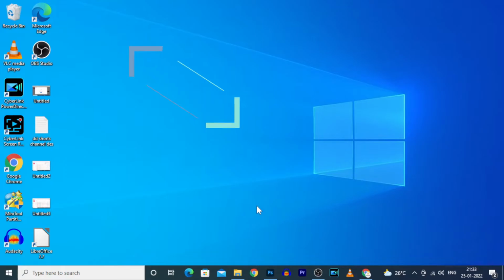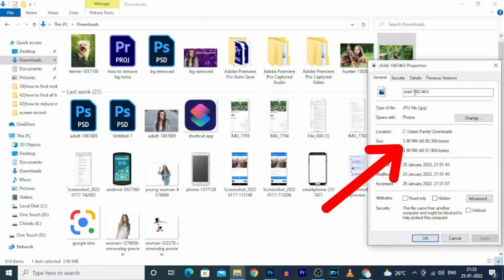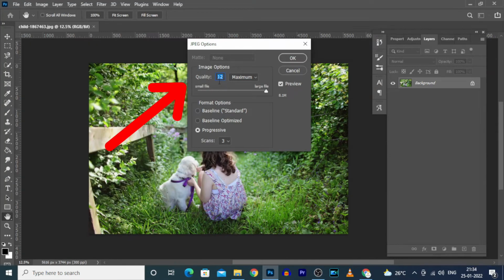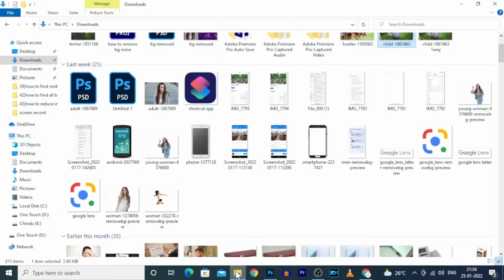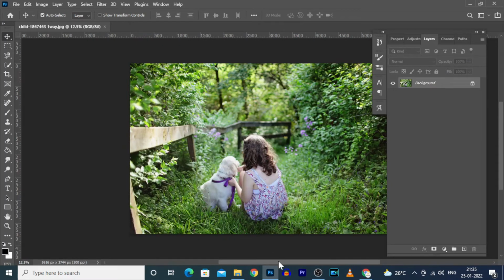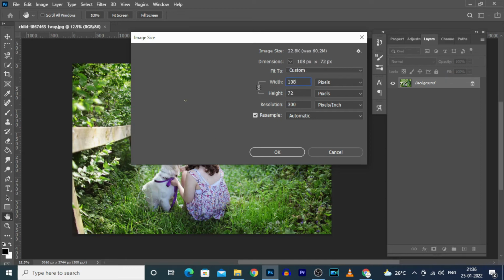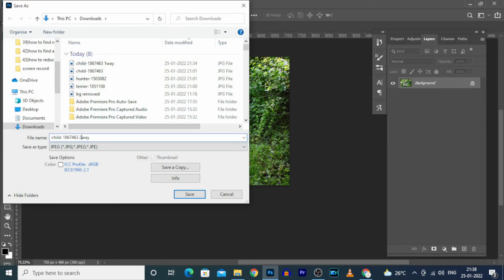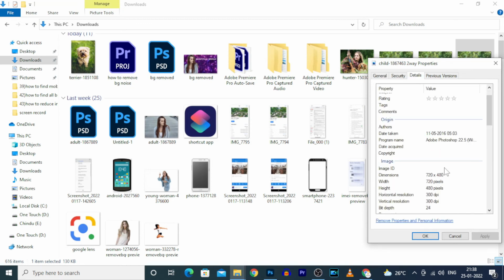How to Reduce Image size on Photoshop without Losing Quality?|2 Best Ways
How to Reduce Image size on Photoshop without Losing Quality? In this video i showed how to reduce and resize image or photos size without losing the quality of the image by using Adobe photoshop. Now you can scaling photos without pixelation.